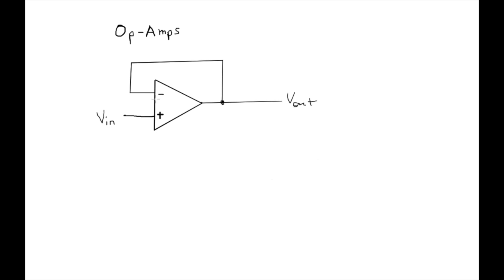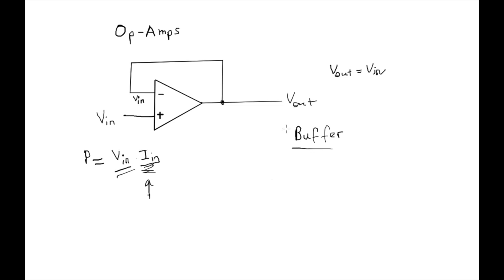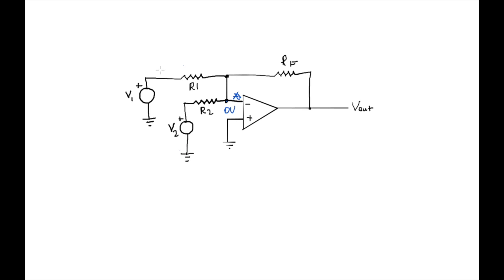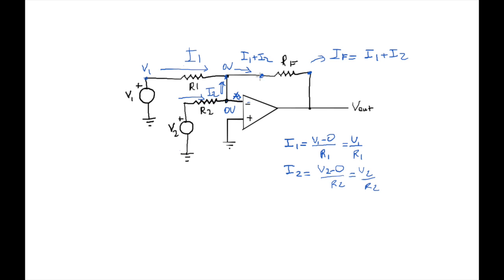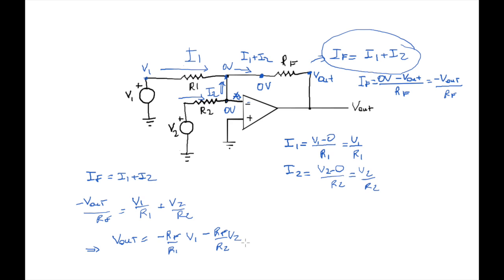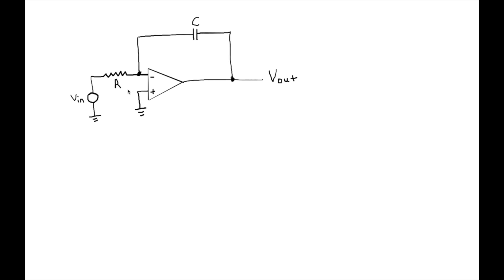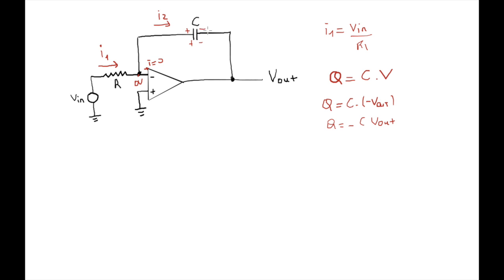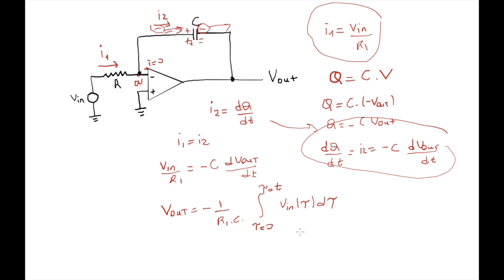Video 2: Op-Amp Circuits